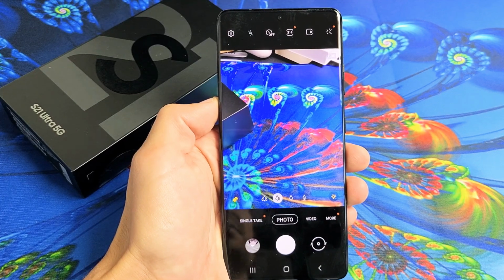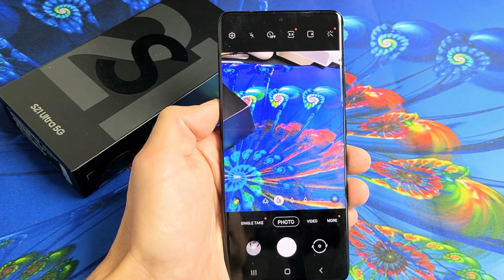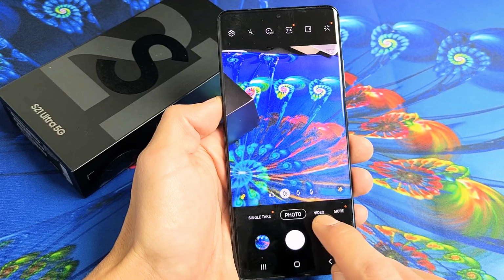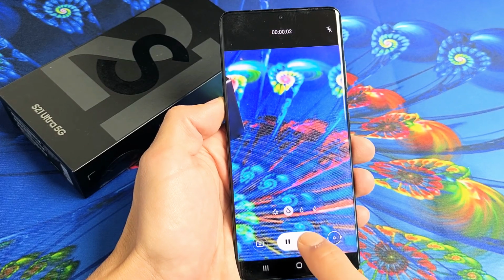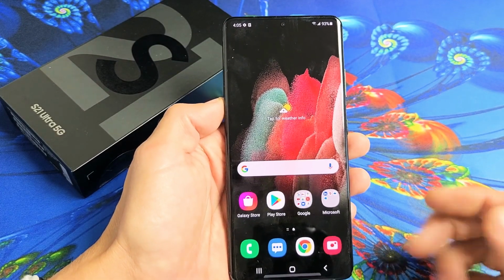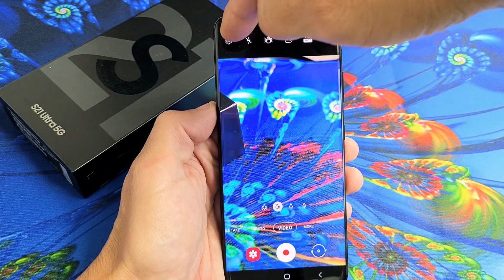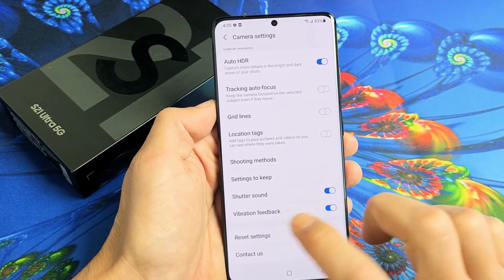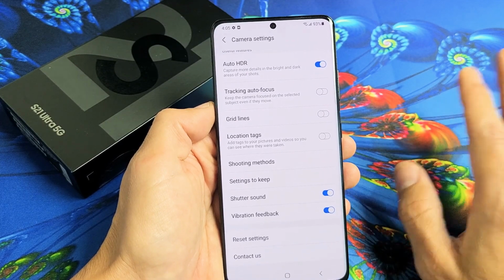How to Turn Camera Shutter Click Sound OFF/ON | Galaxy S21 Ultra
I show you how to turn the camera shutter click sound on and off on the Samsung Galaxy S21 Ultra phone.

Samsung Galaxy S21 Ultra 5G | Factory Unlocked Android Cell Phone